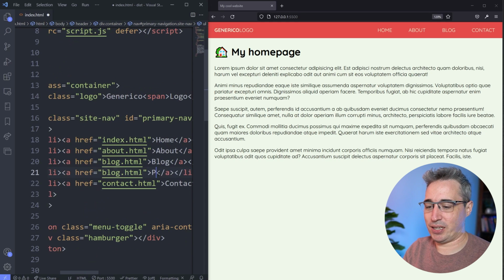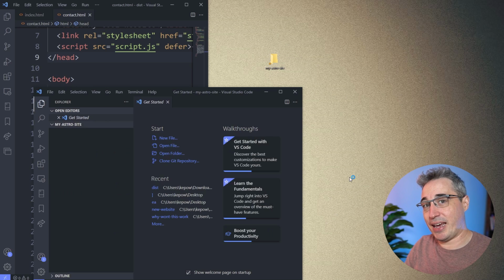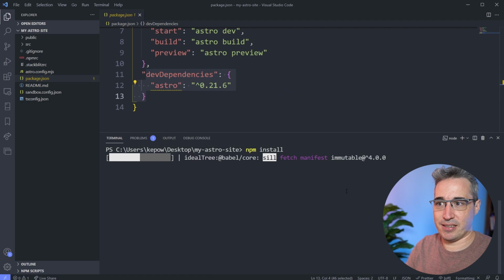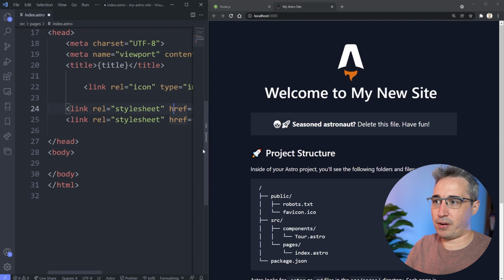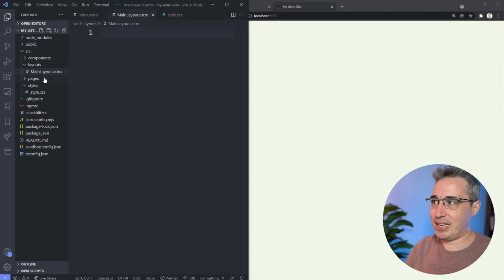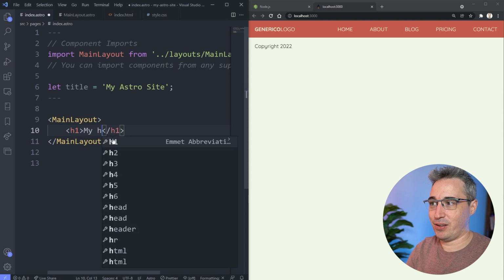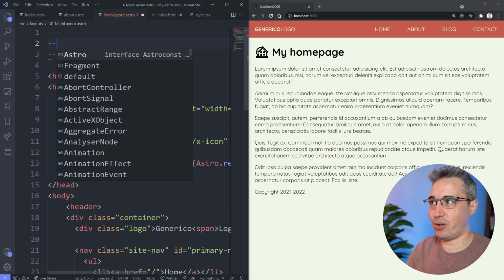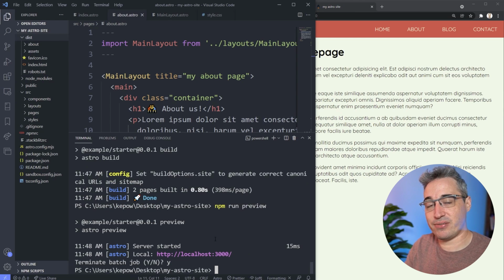Create template layouts for your HTML with Astro SSG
Writing HTML is all fine and dandy, but most of the time there is a lot that repeats from one page to the next, and updating one page then means we have to update *all* the pages.

With a static site generator, we get to create page templates so take out that pain point, and Astro might be the easiest one to get started with!

⌚ Timestamps
00:00 - Introduction
02:07 - Why Astro?
02:46 - Installing Astro
08:17 - Exploring the file structure
10:01 - Cleaning up index.astro
11:50 - Adding the HTML from old project
12:38 - Setting up the main template file
16:51 - Slotting in content to the template (using the template)
19:31 - Fixing the navigation links
20:33 - Setting titles with template layouts
22:24 - Building the static site for production